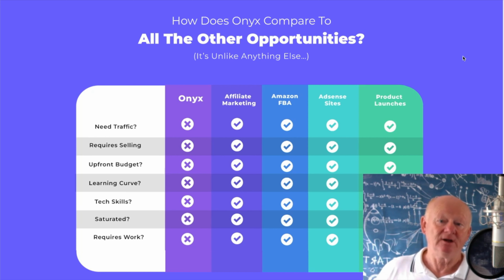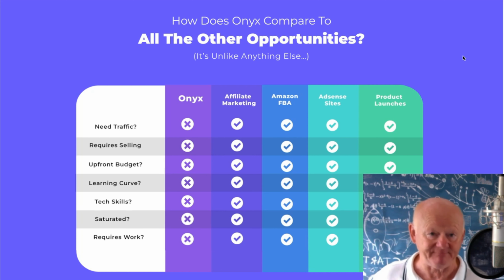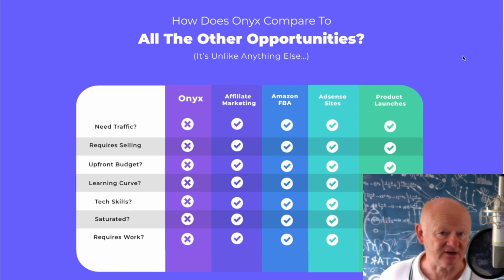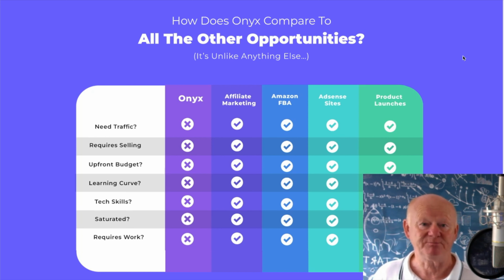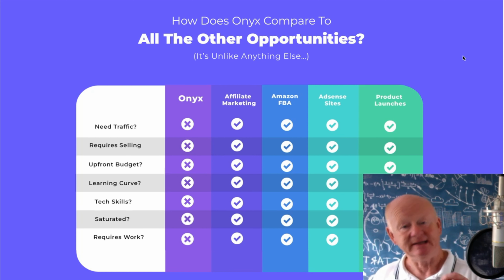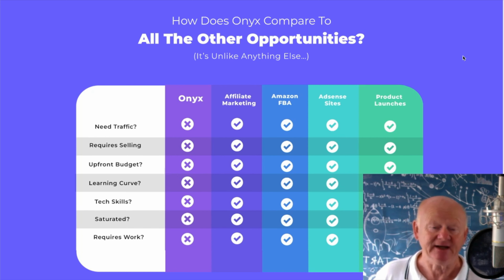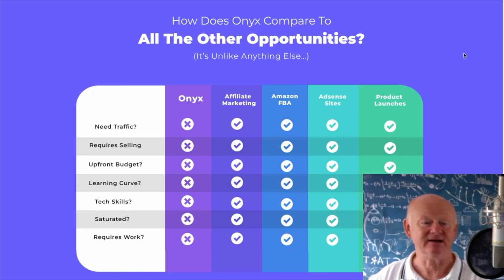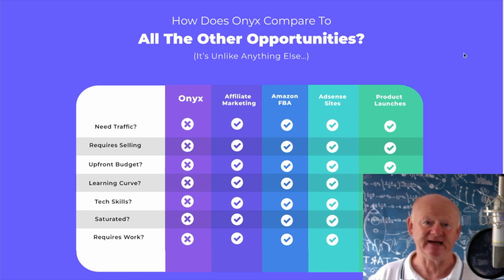Onyx Review Walkthrough Demo 🚦 Massive 🤐 ONYX Bonuses 🚦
MAXIMUM BONUSES INCLUDED

Onyx Reviewed by Mark Gossage
So What's inside Onyx ???

The World's One & Only New App That Taps Into New Exciting Drop Servicing Space

It Is Now As Easy As;

CLICK #1 - Search
We Enter In Any Keyword To Find Dozens Of People Wanting To Give Us Money For ‘Simple Little Tasks’…
CLICK #2 - Bank
We Instantly Find People Within The App Who Can Do The Simple Little Tasks & As A Result We Profit For Connecting The 2 Together’…

100% Beginner Friendly - Easy To Implement - No Experience Needed

Click On The Link Above + Check Onyx Out Now & Secure Your Bonuses.